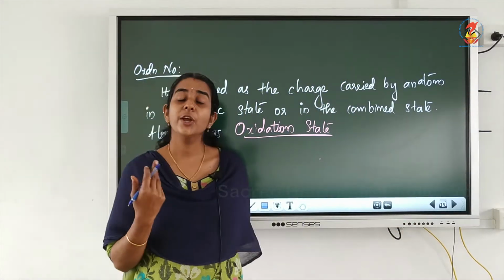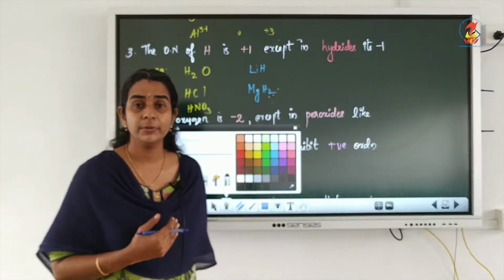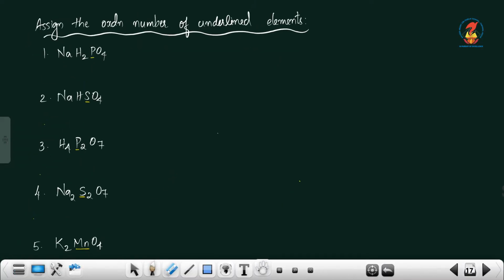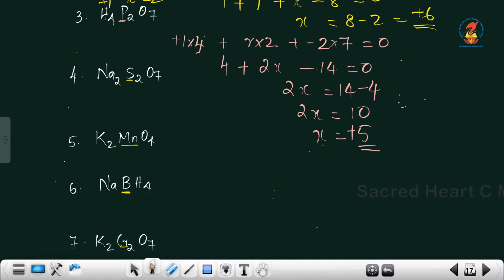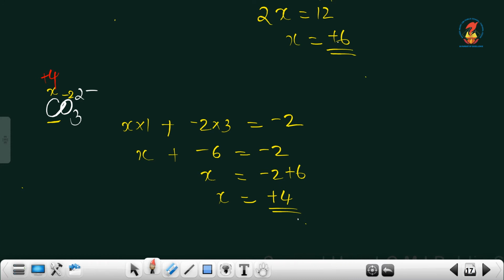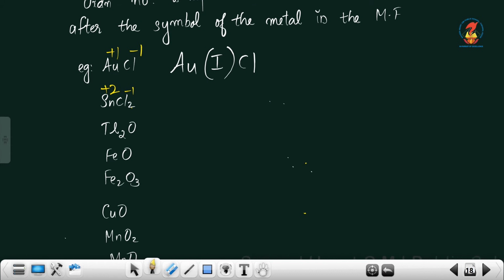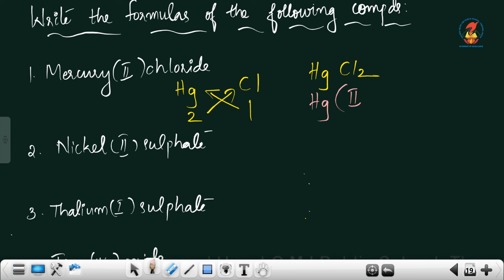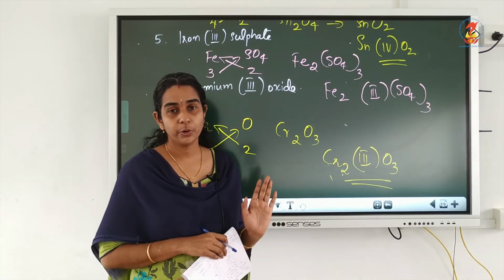Chem11 Chapter 08 Redox Reactions Video 04 Oxidation number & stock notation